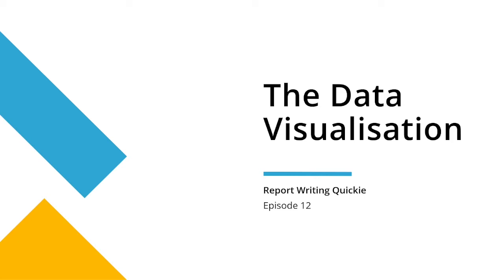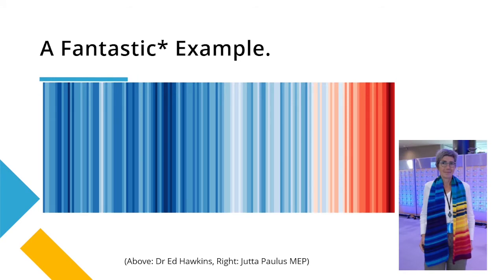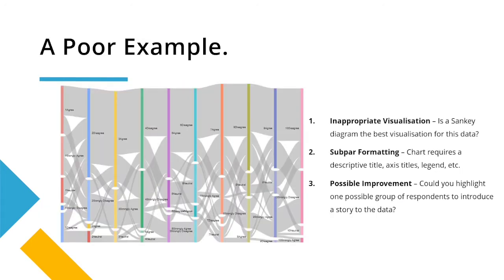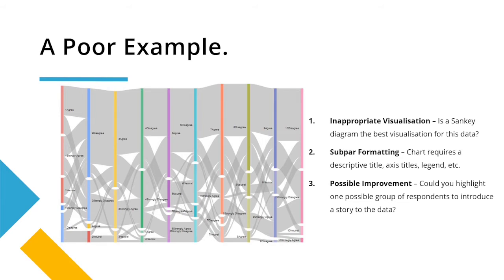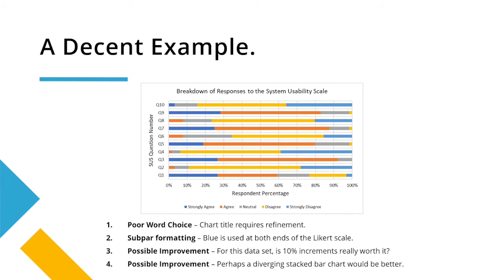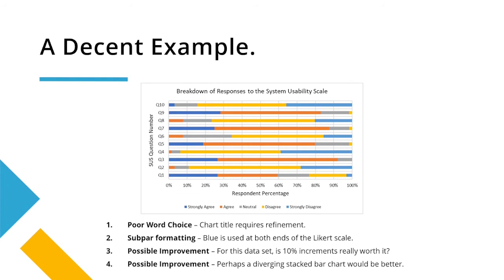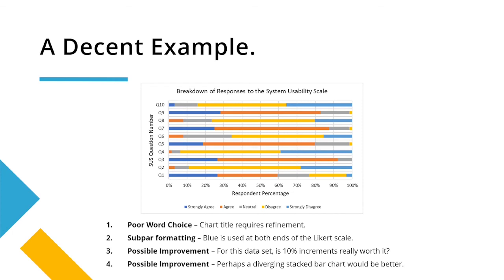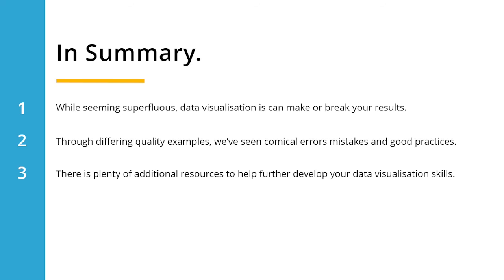Report Writing Quickie - Episode 12 - Data Visualisation